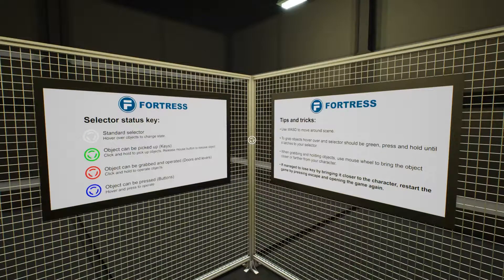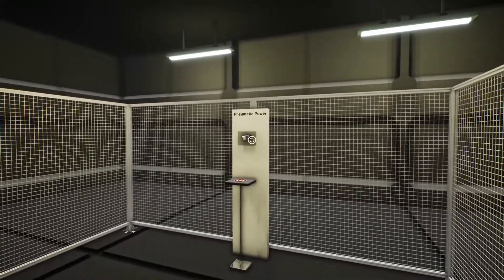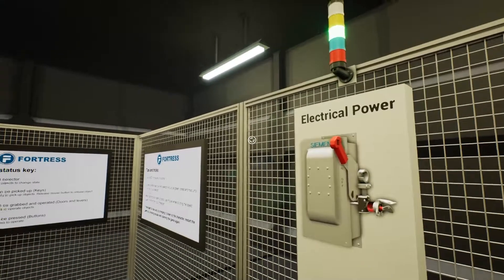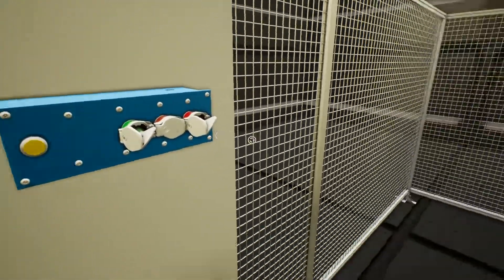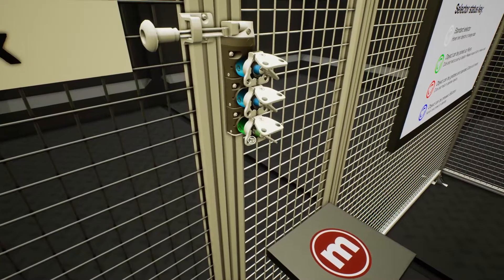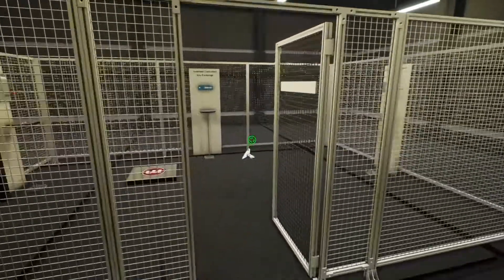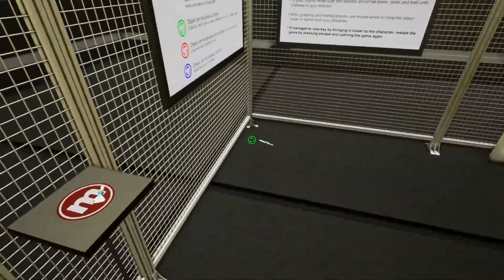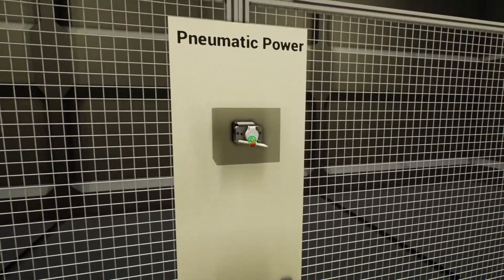Fortress Simulator - Trapped Key for Electrical & Pneumatic Power Isolation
This video shows a run through of the first sequence created in our Fortress Simulator on Trapped Key for Electrical & Pneumatic Power Isolation

Created by Leirom Puno – Creative Content Designer
Software used:
KeyShot
Premiere Pro
After Effects
Illustrator
Unreal Engine